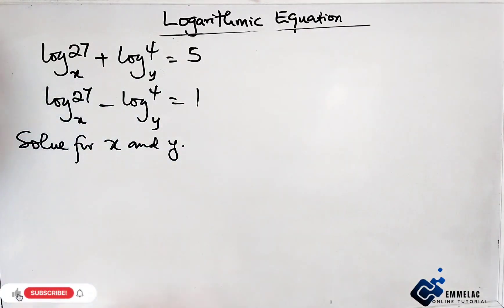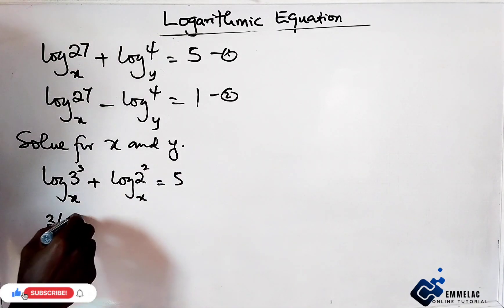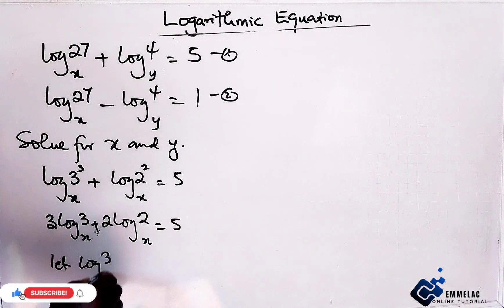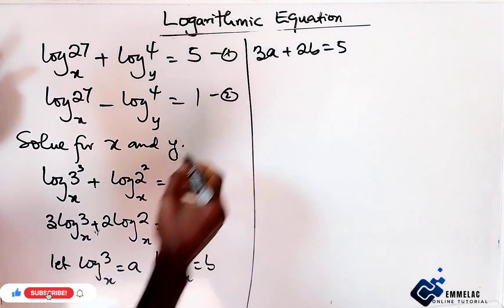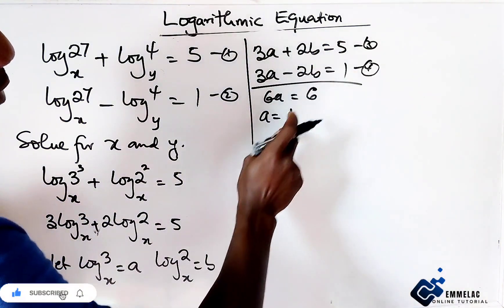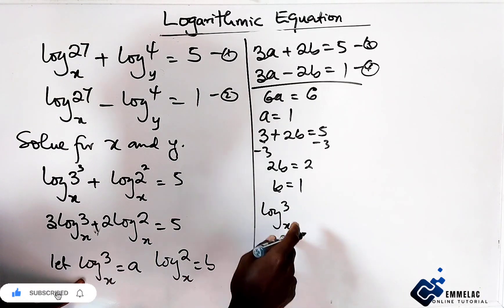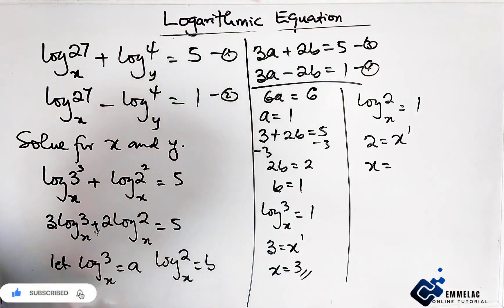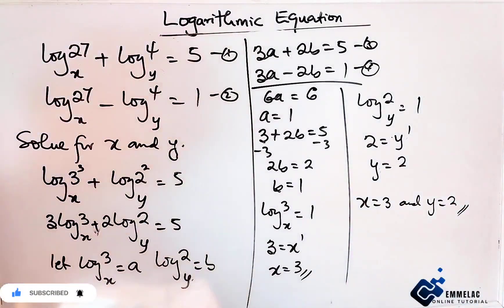Solving Unknown Base in Logarithmic Simultaneous Equation